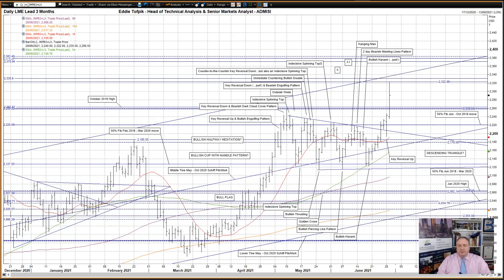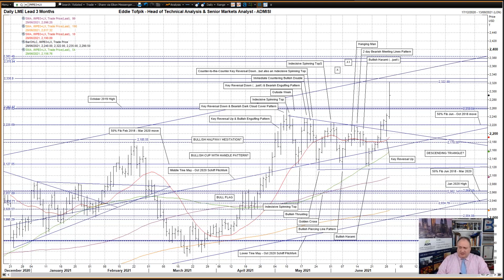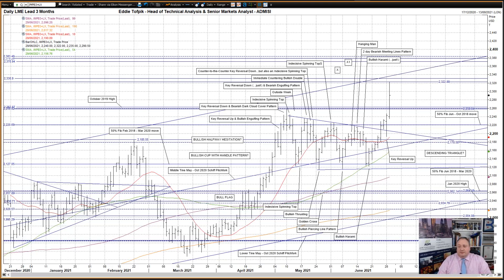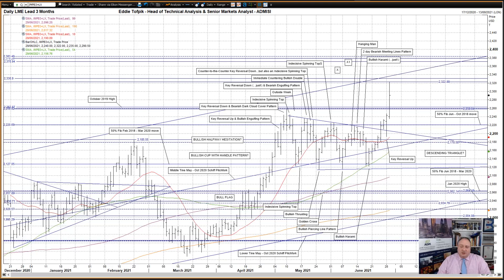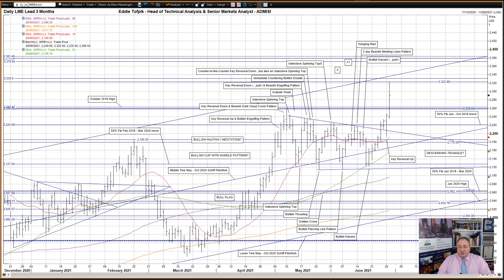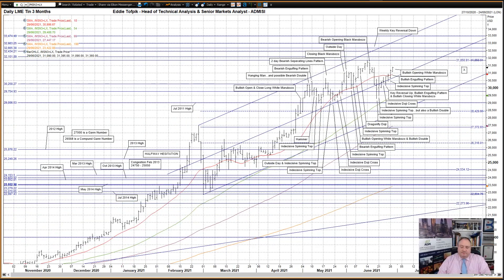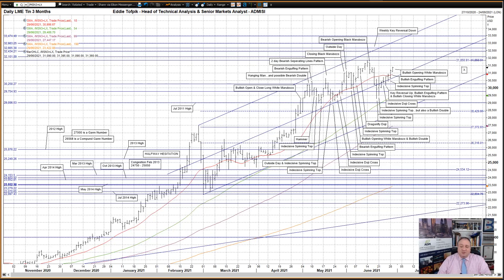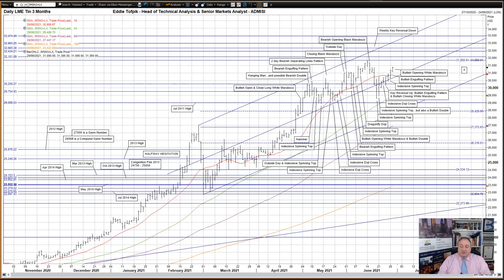Weekly Technical Analysis of LME Lead & Tin – Eddie Tofpik’s Crayons for 29 June 2021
Your Weekly ADMISI Technical Analysis on LME 3 Month Lead & LME 3 Month Tin – Tuesday, 29 June 2021 – RISK DISCLAIMER BELOW